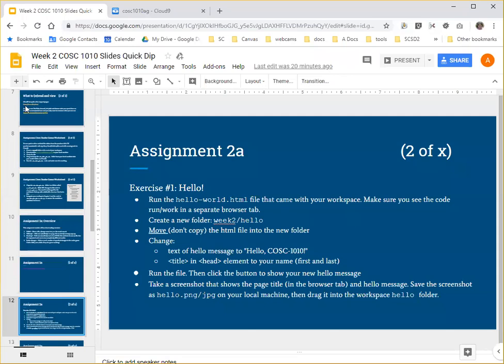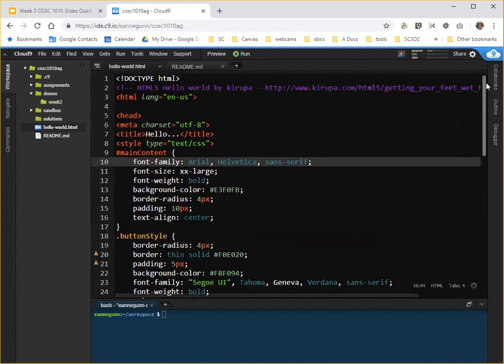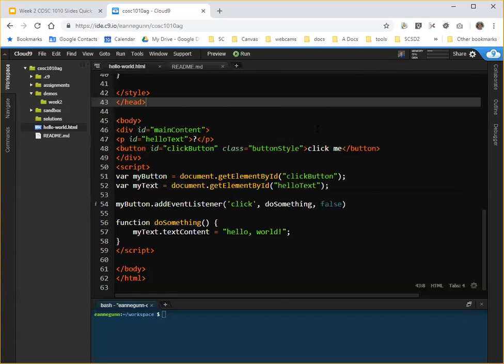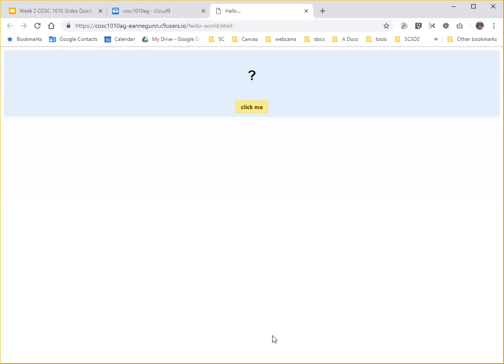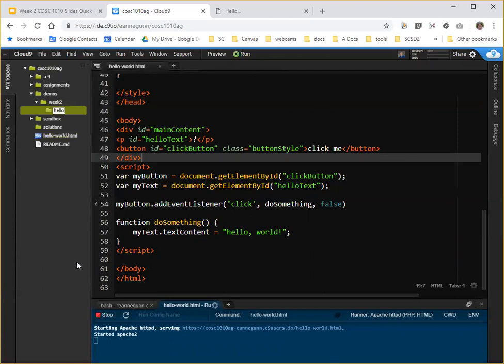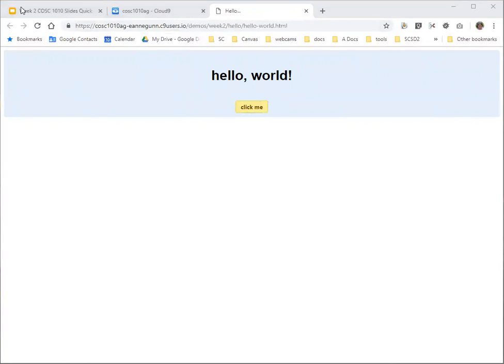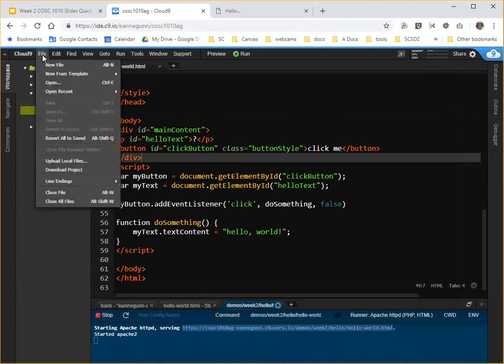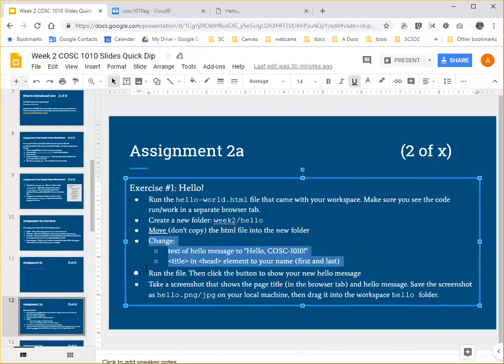Week 2 Hello Exercise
Short video showing you Cloud9 techniques to help you complete the Week 2 Hello exercise. I show you how I want you to run your code (using the Run button rather than the Preview button). I also demonstrate making a new folder, moving the code, and capturing/saving the screenshot I will use for grading.